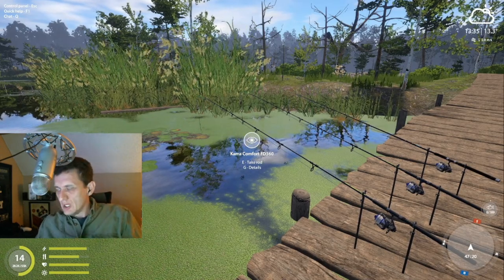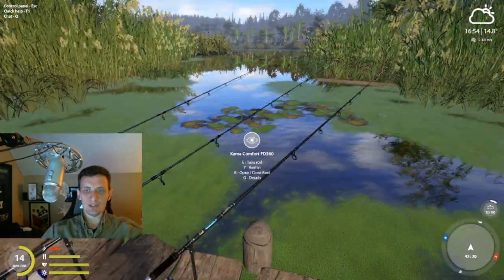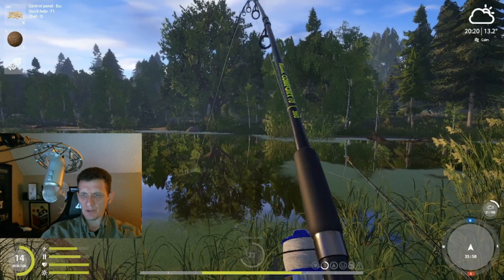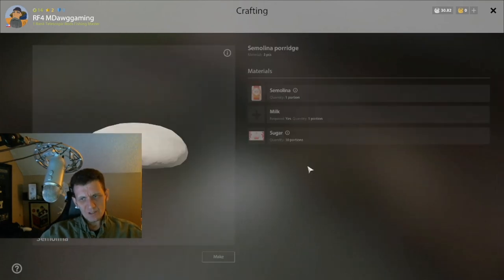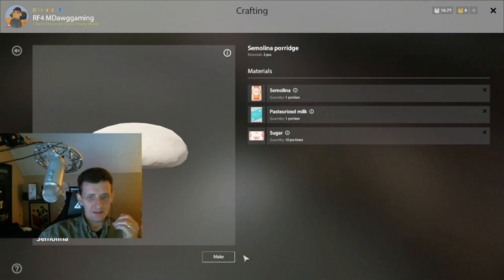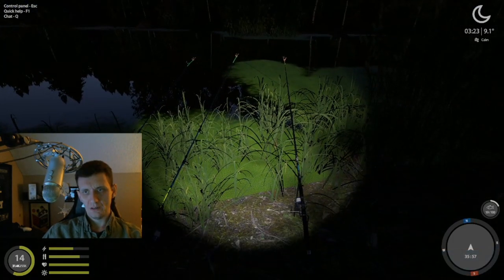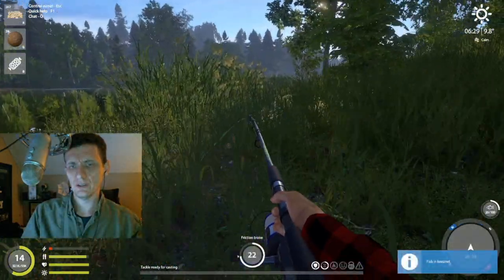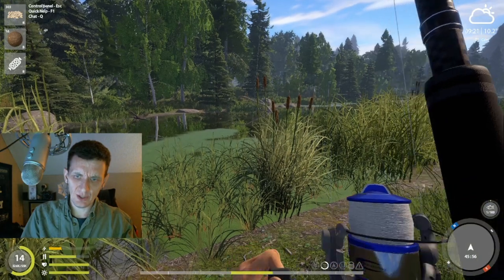Russian Fishing 4 2021/2022 Leveling Guide with MDawg Episode 17 Garlic Dough Pressure